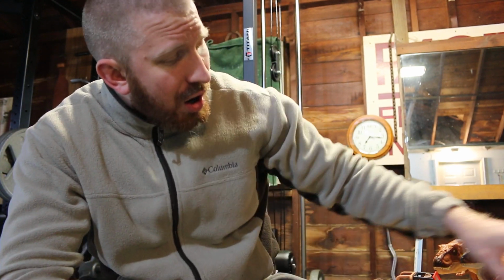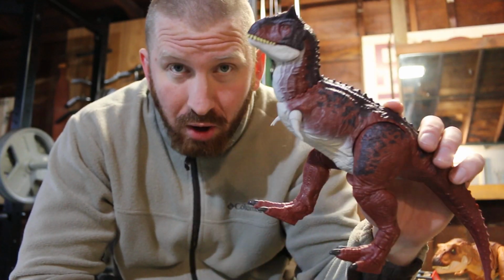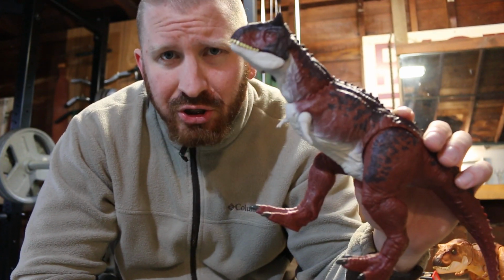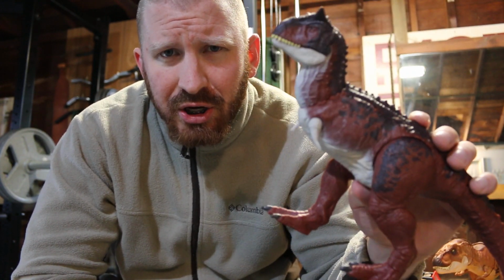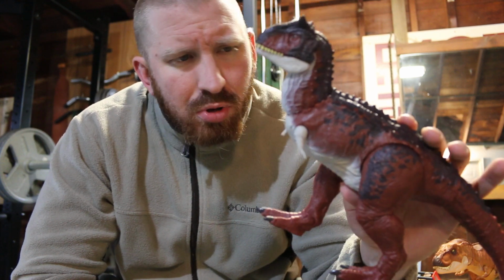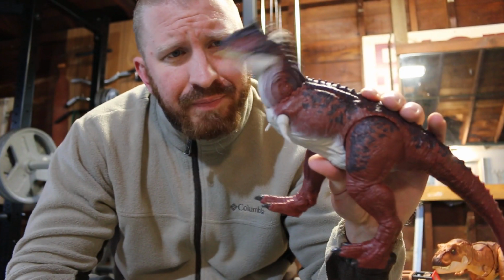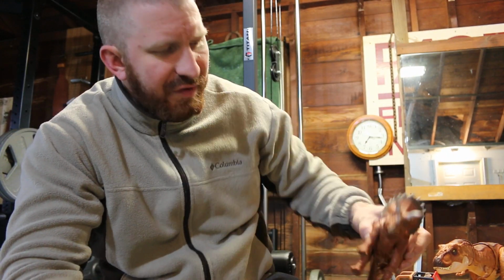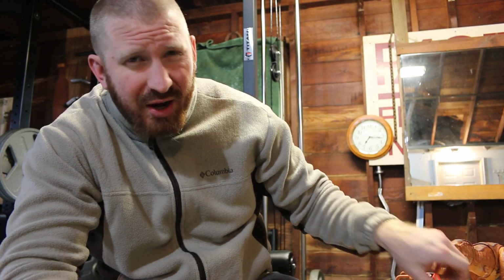Jurassic World 3 (Dominion): Suspenseful T-rex Scene?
Should there be a suspenseful T-rex scene or Dilophosaurus scene or Carnotaurus scene in Jurassic World Dominion?